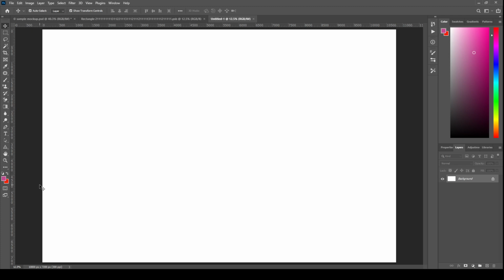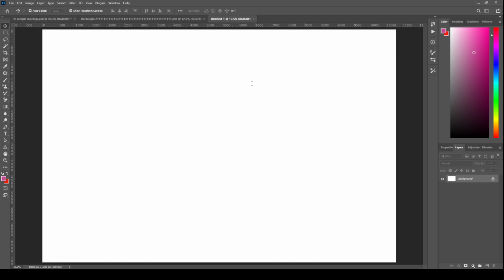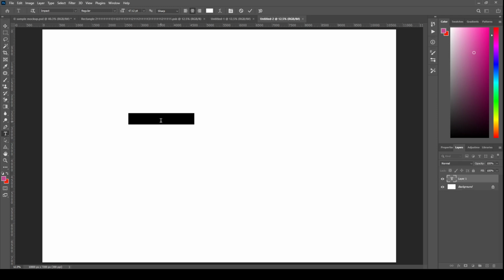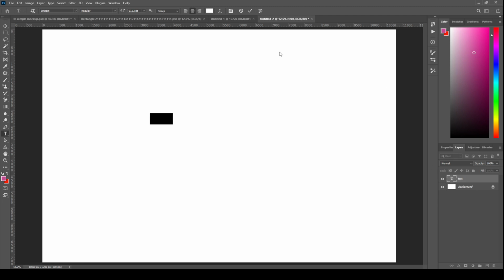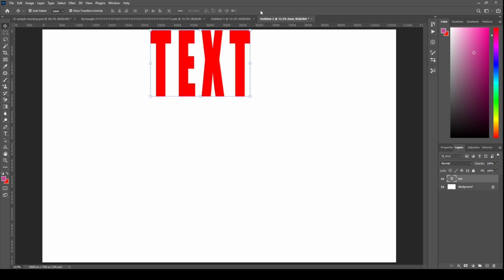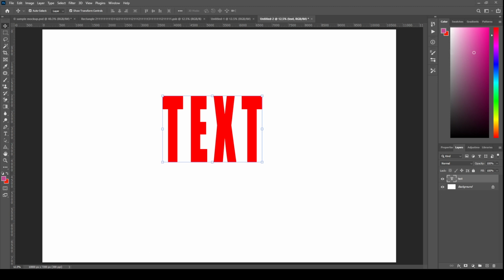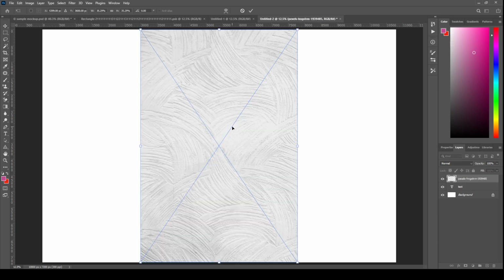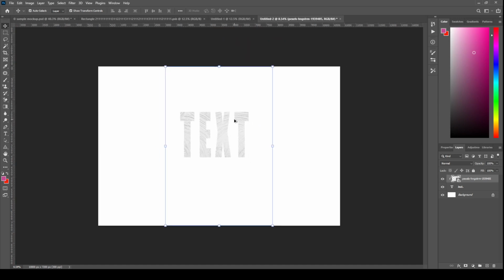How to Add Texture to Text in Photoshop | Clipping Mask - 2025 (Tutorial)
How to Add Texture to Text in Photoshop | Clipping Mask.

In this video, I'm going to show you How to Add Texture to Text in Photoshop | Clipping Mask.